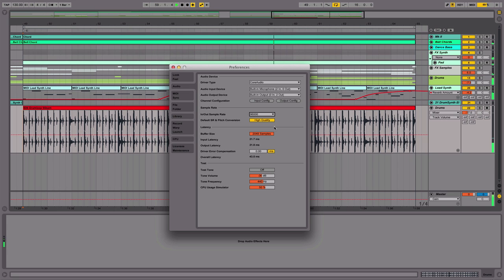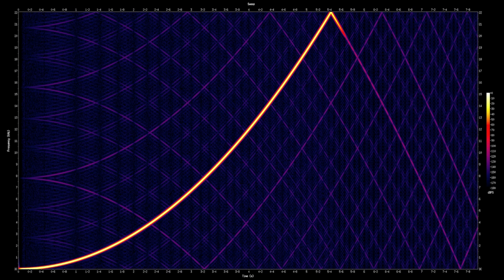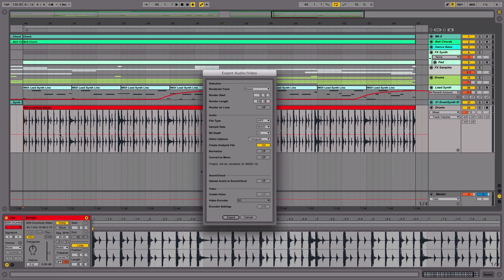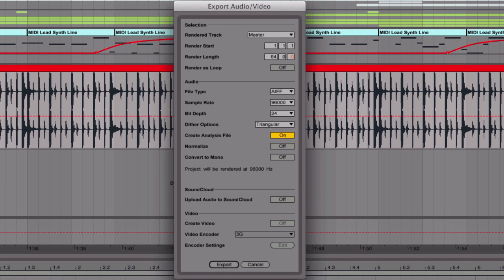High-Quality Sample Rate Conversion during Rendering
If' you're working at high sample rates, live now renders using an ultra high-quality algorithm and maintains audio quality regardless of output sample rate. Rendering also now utilises multiple cores, which can result in much faster exports.